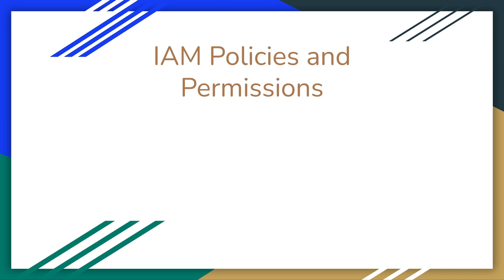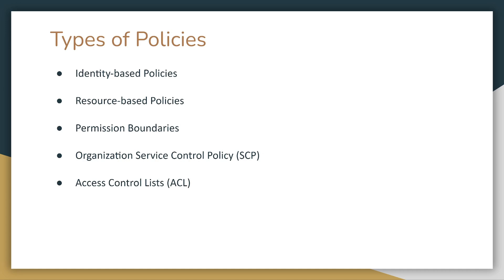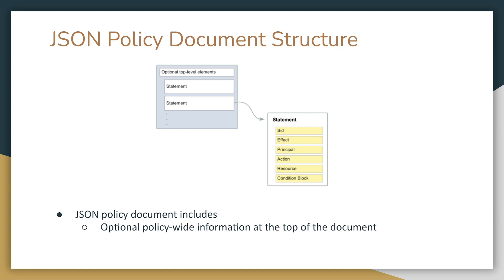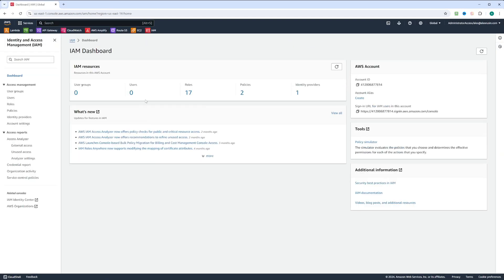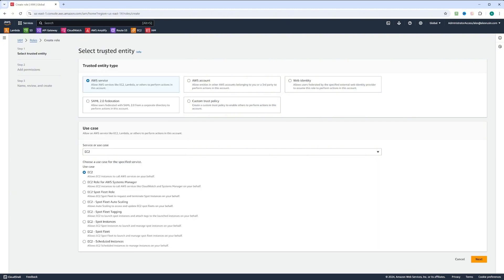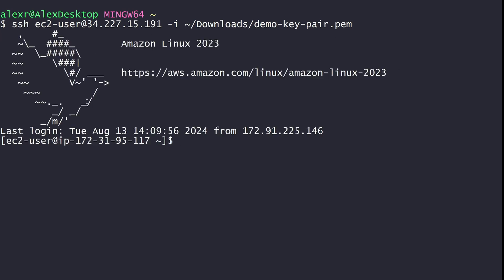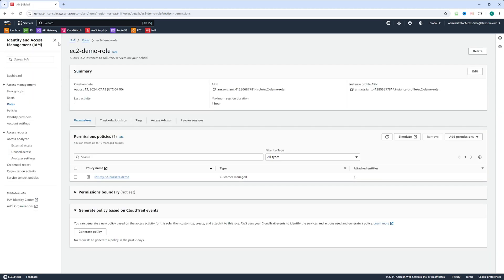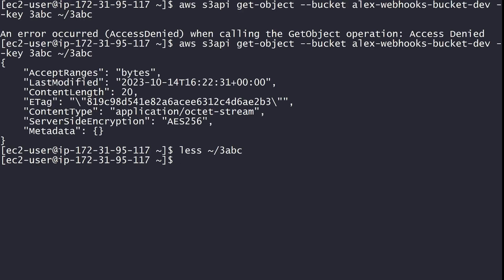Understanding AWS IAM Policies and Permissions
🚀 Kickstart your cloud journey with the Cloud Practitioner Essentials course on Coursera

Learn best practices and design scalable solutions with this definitive guide for AWS Solutions Architects !

In this video, we dive deep into AWS Identity and Access Management (IAM), focusing on IAM Policies and Permissions—critical components for securing and managing your AWS environment.

Timestamps:
0:00 Introduction
0:32 Understanding IAM Policies and Permissions
7:09 Demo
16:59 Conclusion